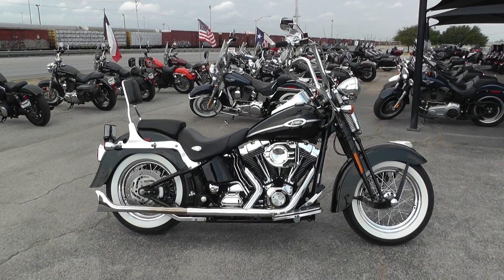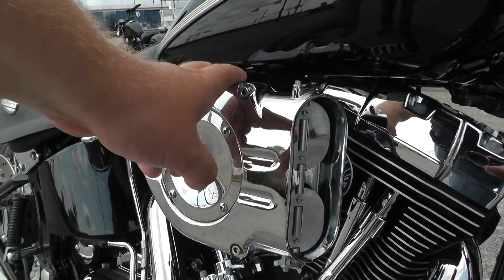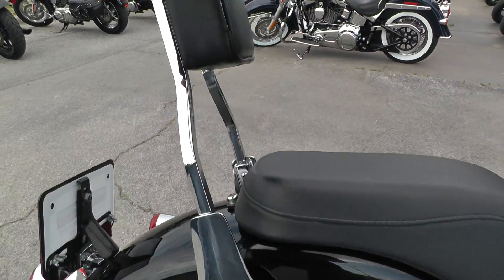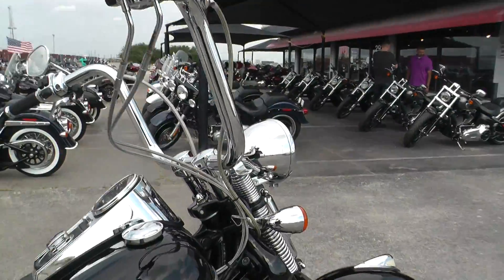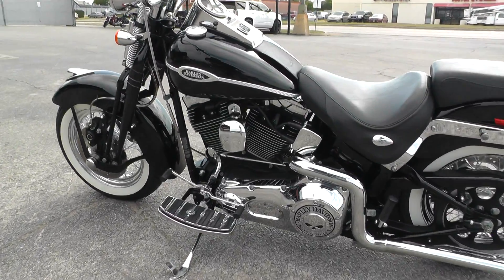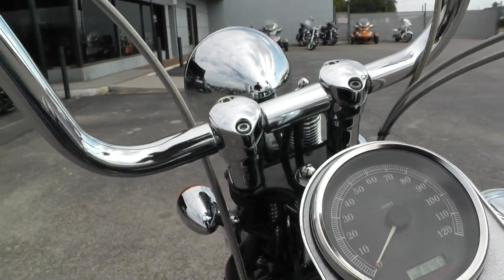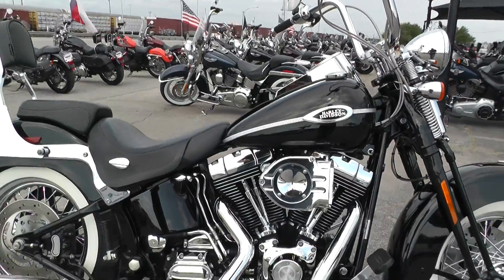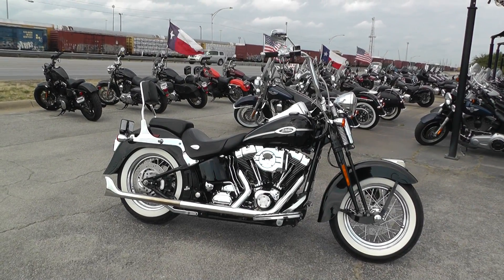071260 - 2005 Harley Davidson Softail Heritage Springer FLSTSCI - Used motorcycles for sale